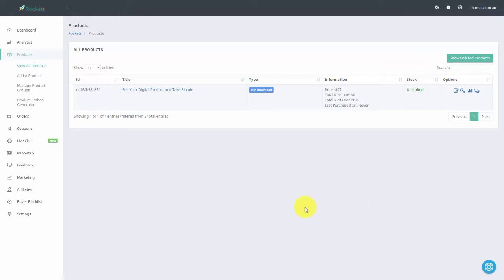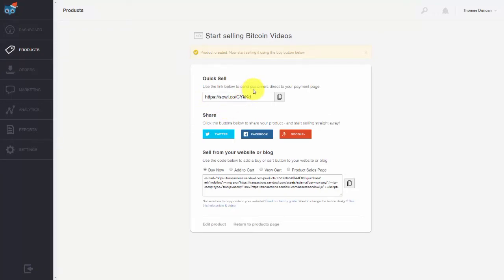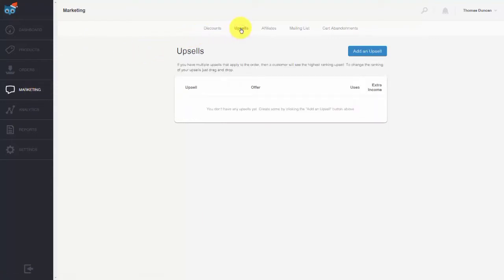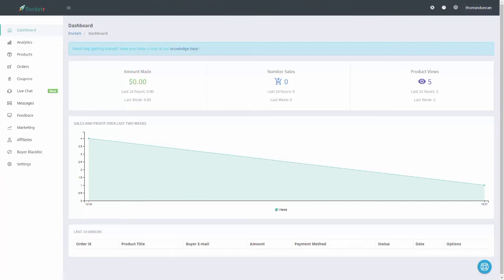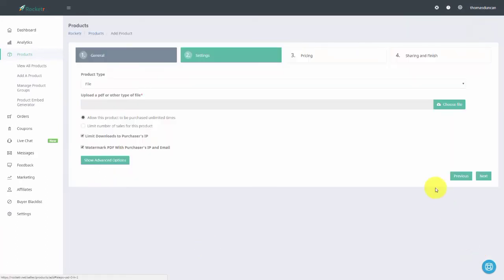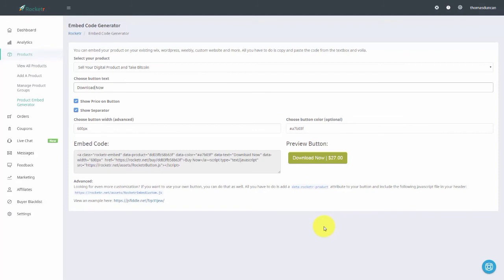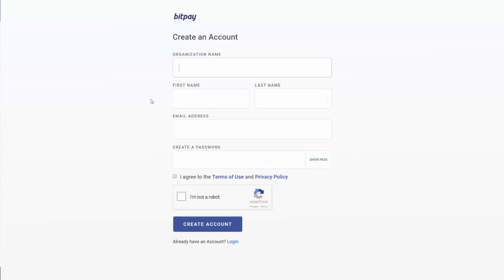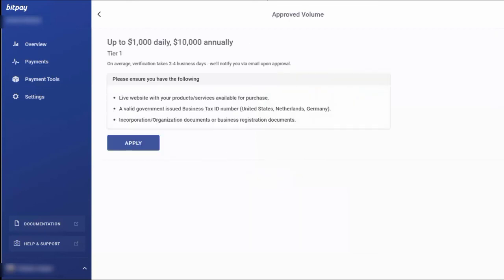How to make money online with bitcoin 2022//how to make money online crypto 2022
How to make money online with bitcoin 2022